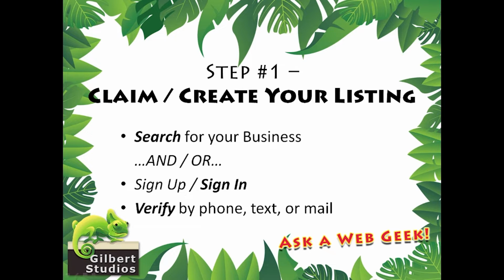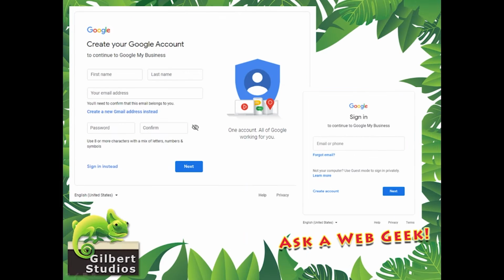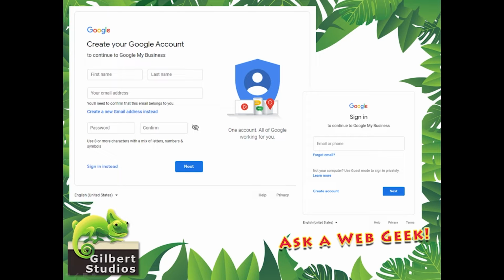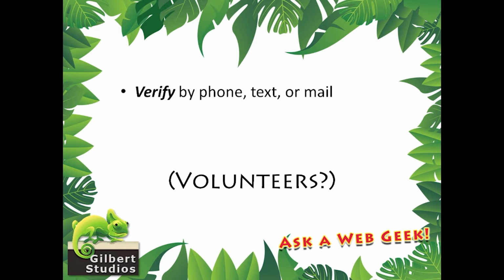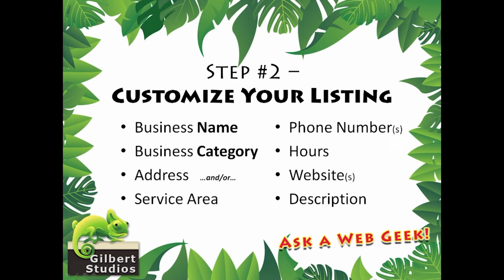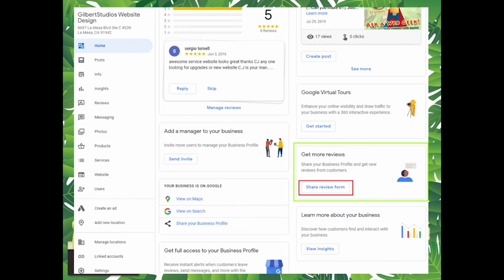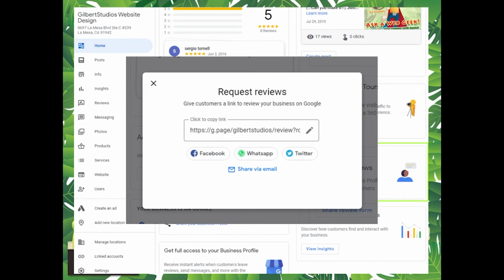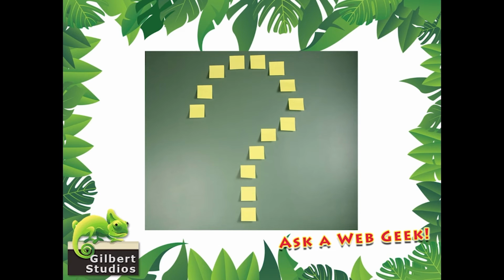How to Set up Google My Business | How to Use Google My Business Pt 2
-- Once upon a Time on AaWG
-- See Geek Bytes 038-01 - WHY use Google My Business | How to Use Google My Business Pt 1

-- How to use Google My Business Pt 2

Let's Set up Your Google My Business

 -- Claim / Create Your Listing

 -- Customize Your Listing

 -- Enhance Your Listing

- What are YOUR questions?  How can we HELP YOU?